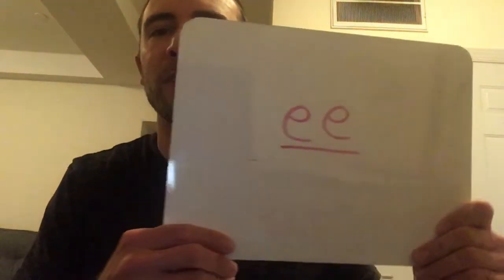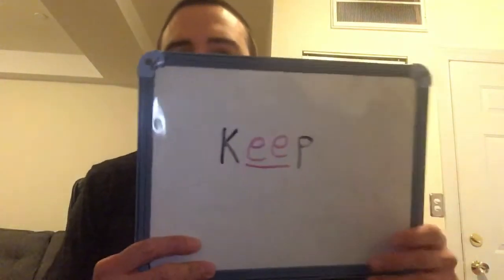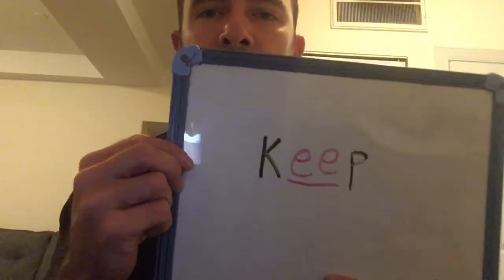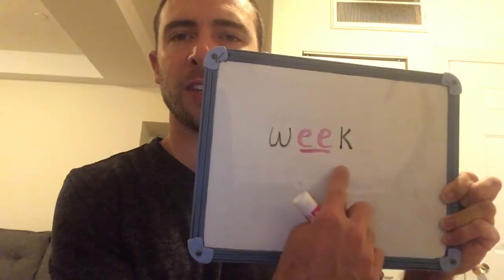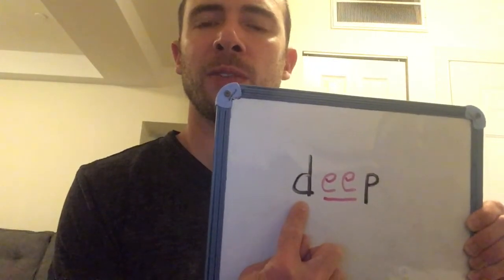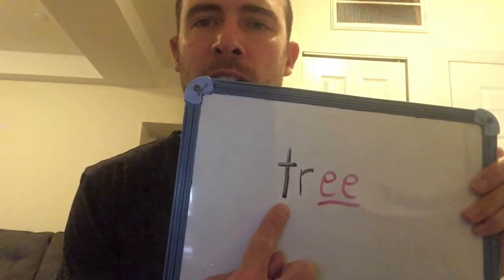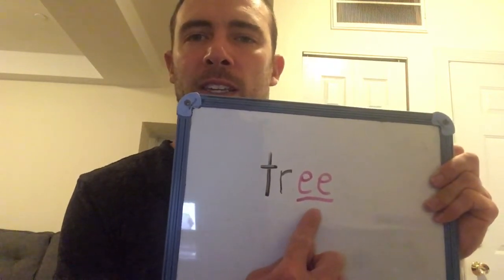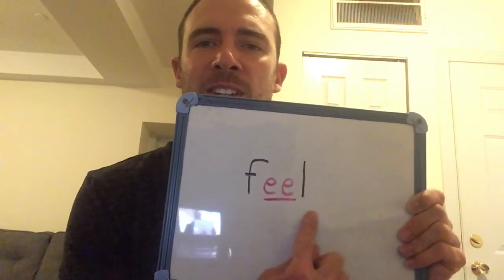Phonics ‘-ee’ 06-9-20